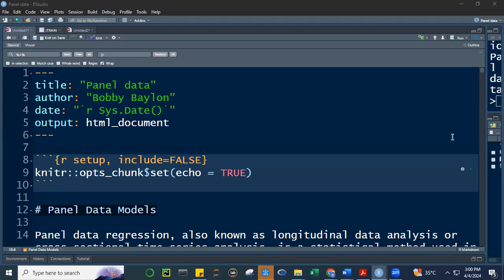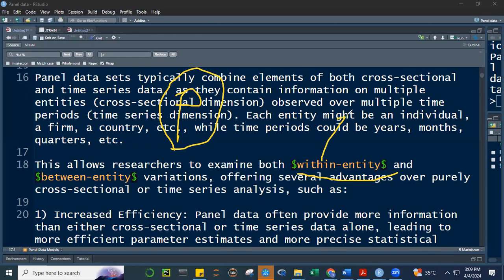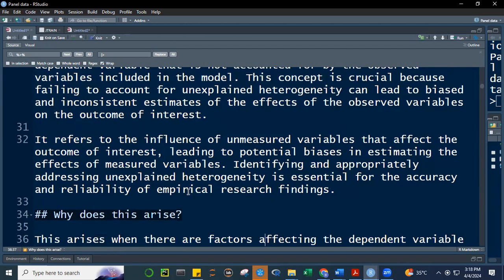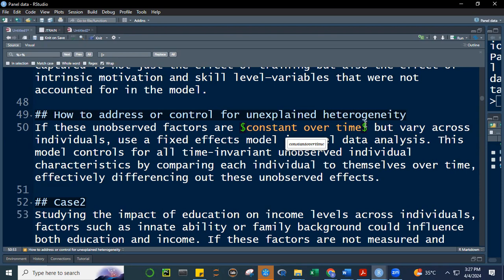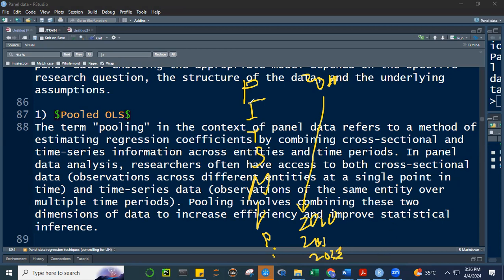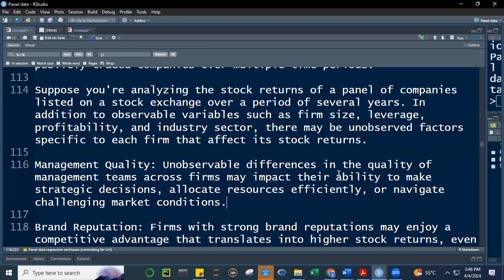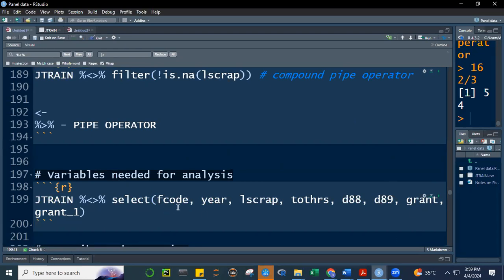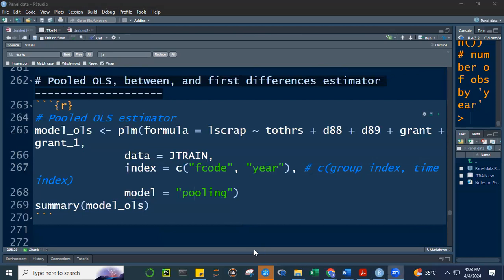FINTSAR K31 Panel Data Regression April 4, 2024